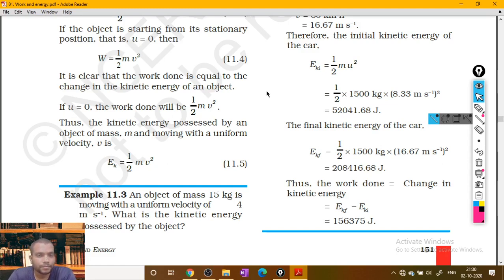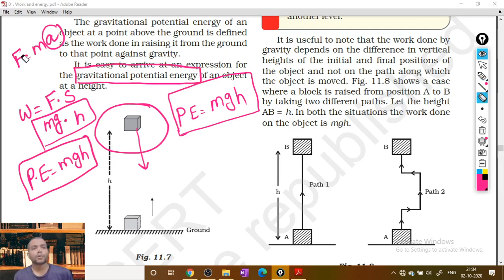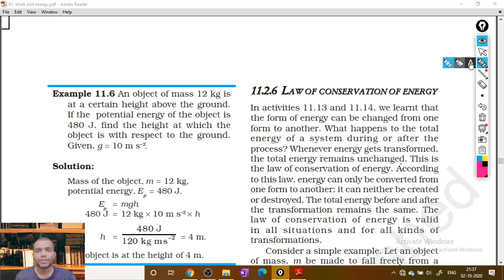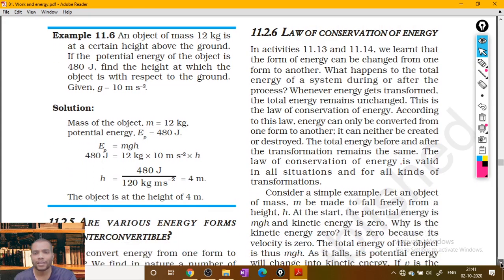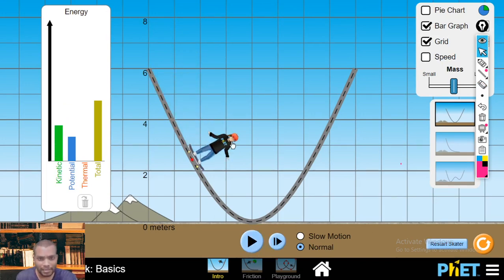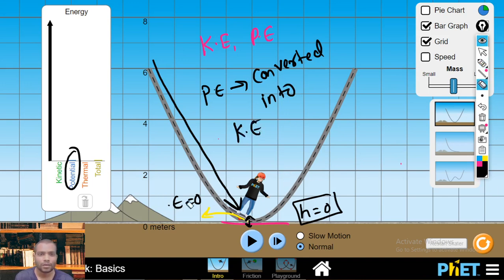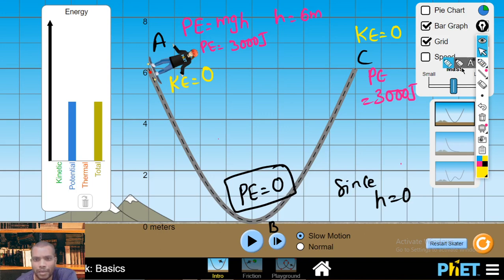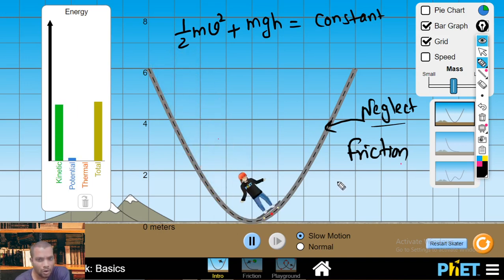Class 9 physics, work and energy, law of conservation of energy 10.04